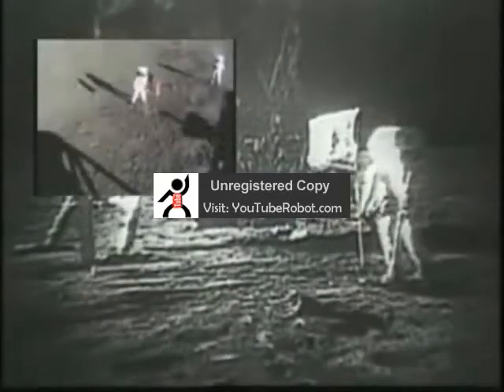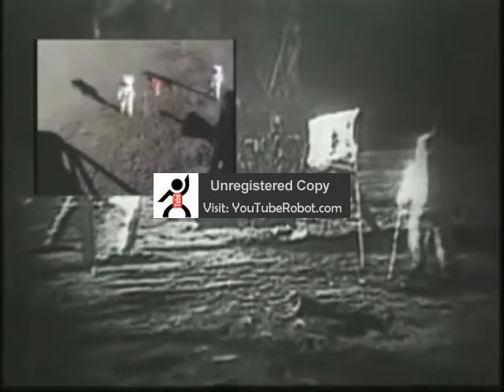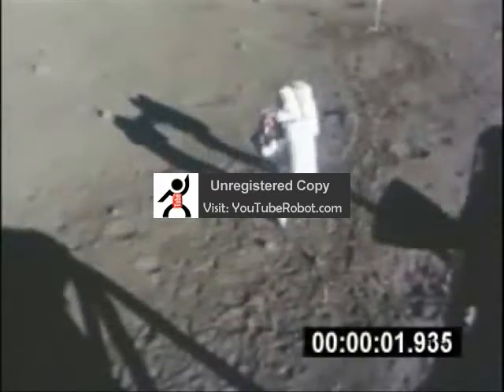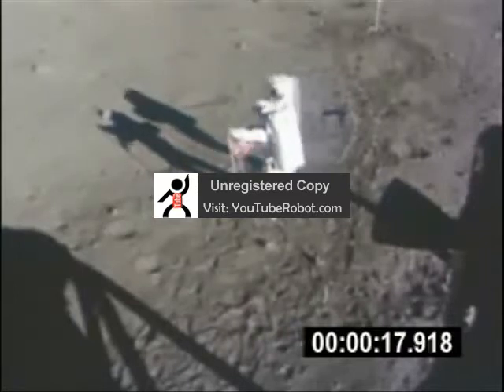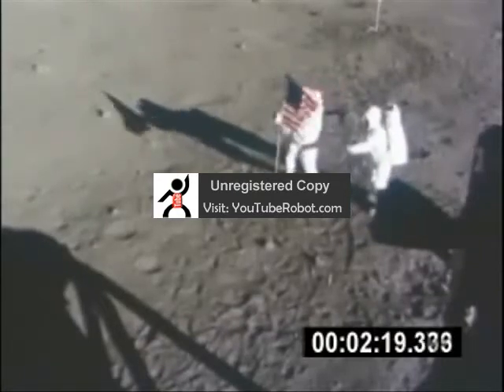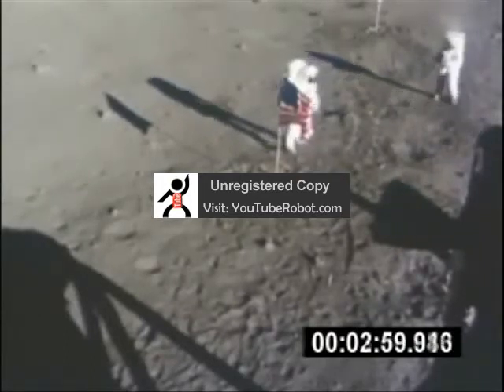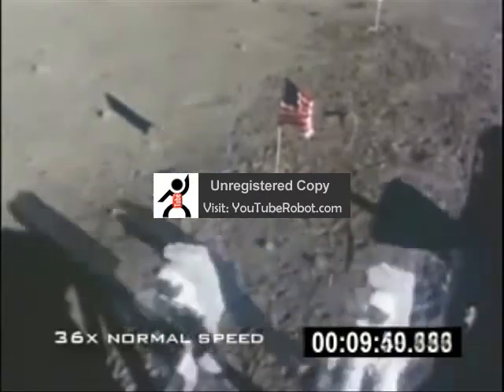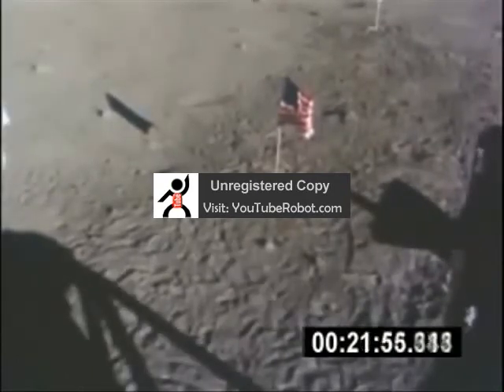APOLLO 11_ PROOF OF MOON LANDING.avi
This will debunk the moon landing hoax and the wind on the moon! Cmon people there is no wind on the moon! All of you conspiracy ar schizophrenic individuals!